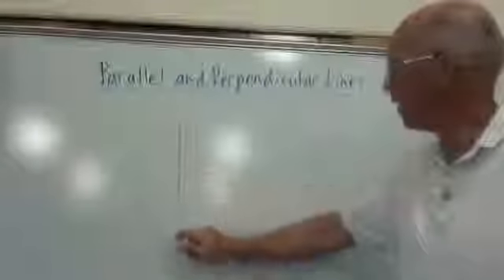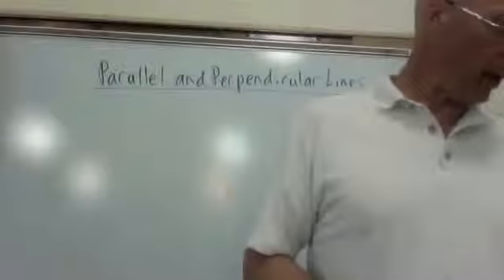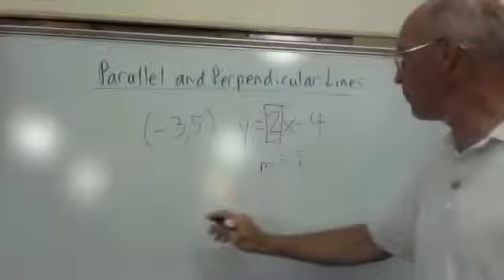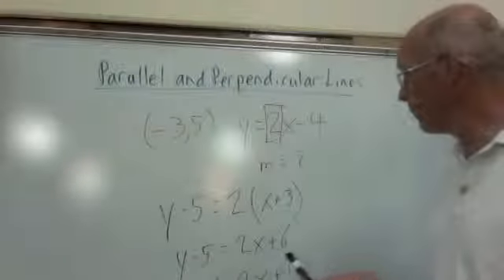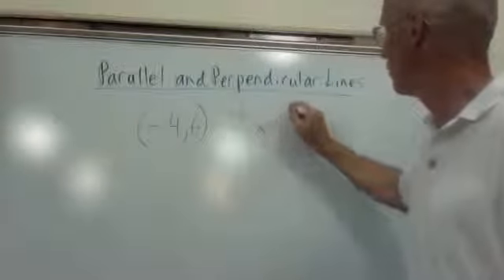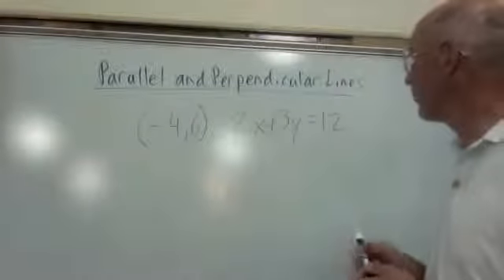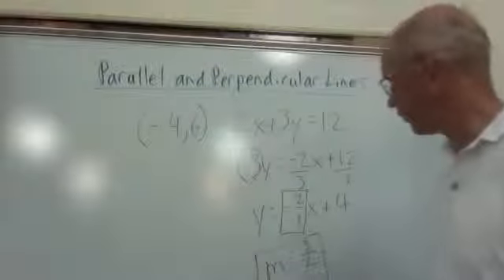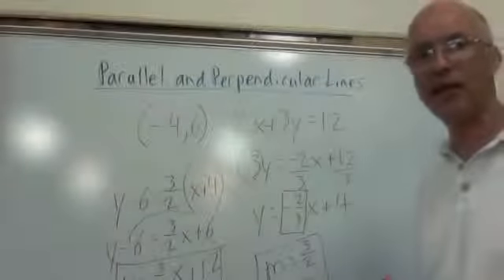Algebra Chapter 4-4 Parallel and Perpendicular lines